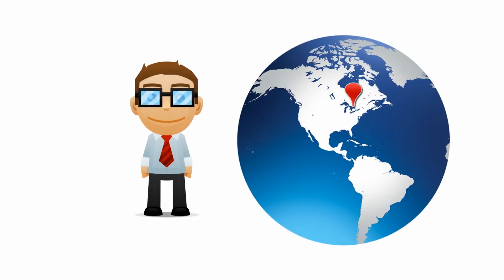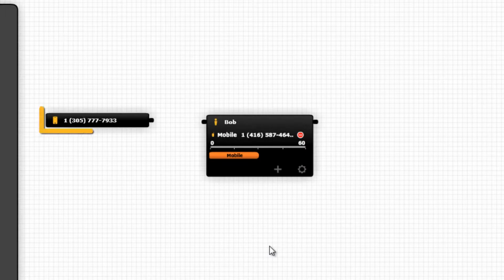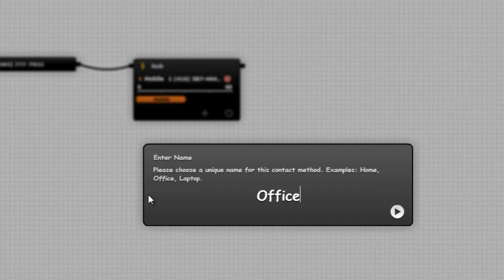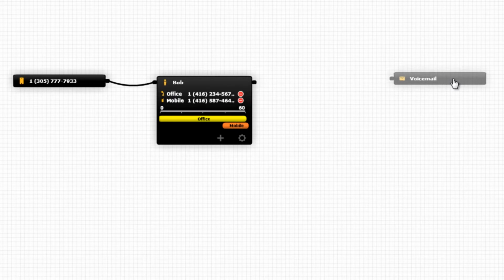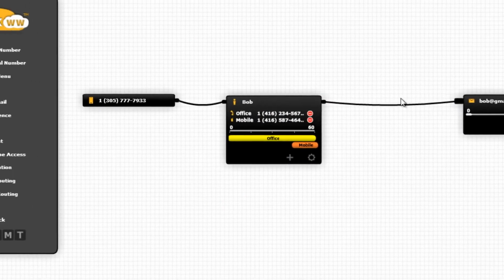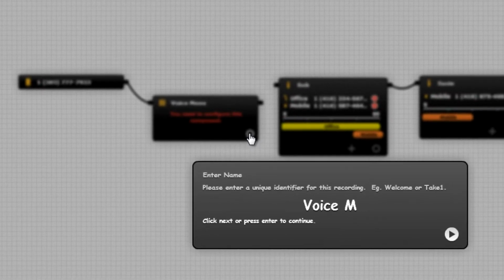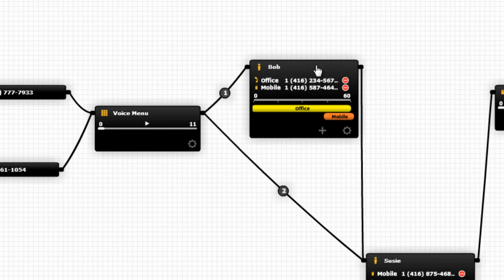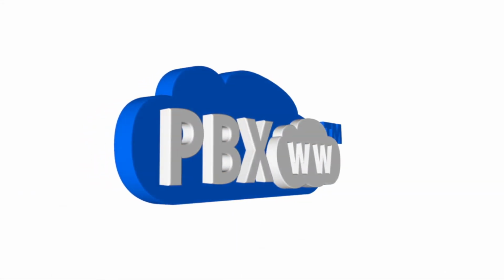Introduction to PBXww - Internet Phone System Made Simple!